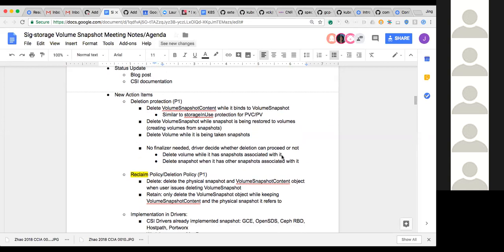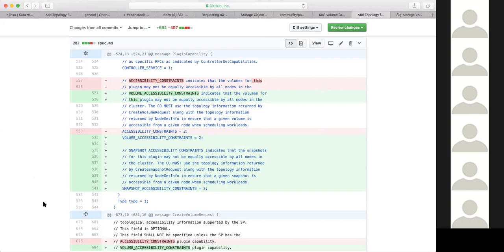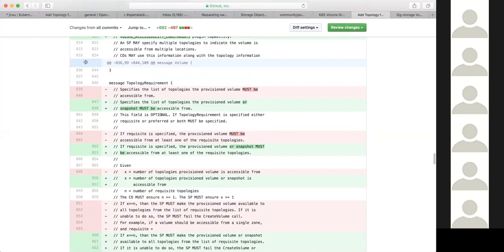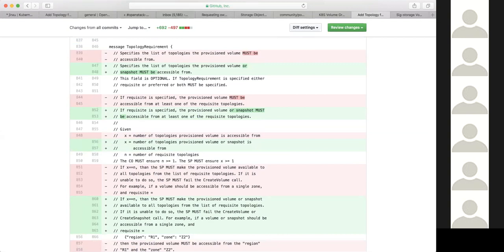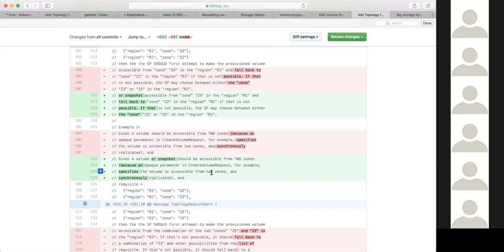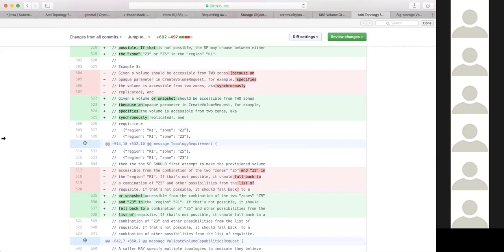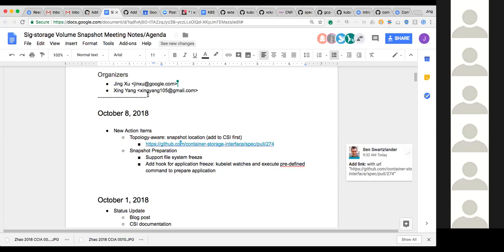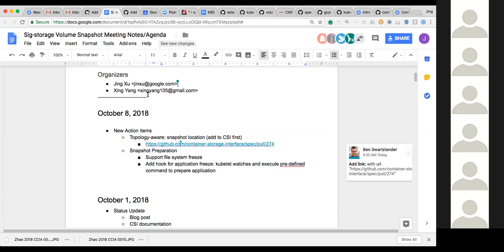Kubernetes SIG Storage - Volume Snapshot Workgroup 20181008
Meeting of Kubernetes Storage Special-Interest-Group (SIG) Volume Snapshot Workgroup - 08 October 2018